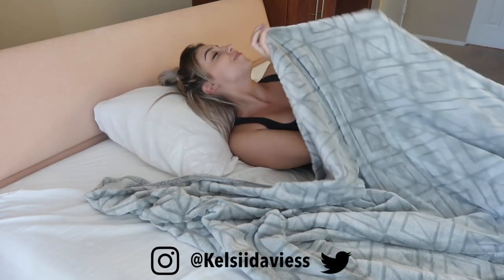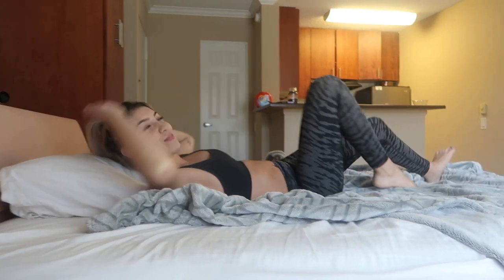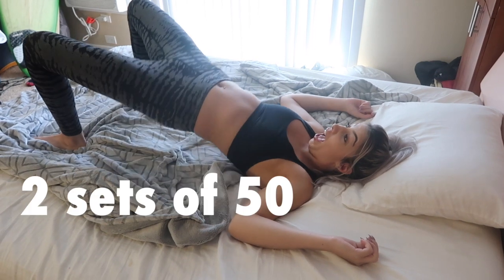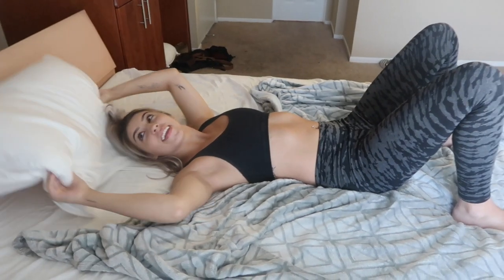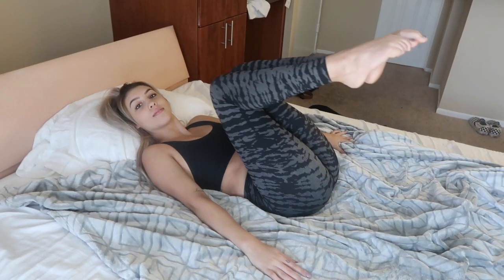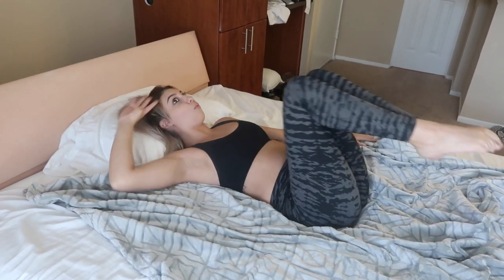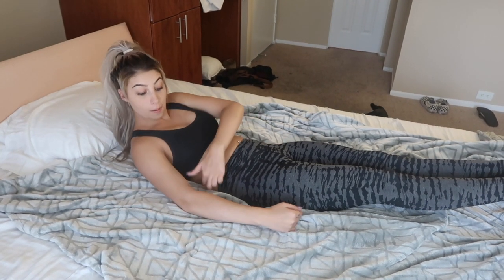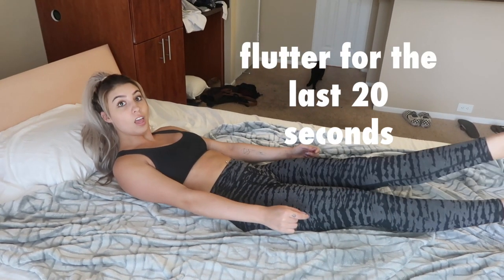10 EASY WORKOUTS TO DO BEFORE BED!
EASY WORKOUTS TO DO WITHOUT LEAVING YOUR BED! MAKE THIS PART OF YOUR NIGHTLY ROUTINE AND GET TONED ASAP!